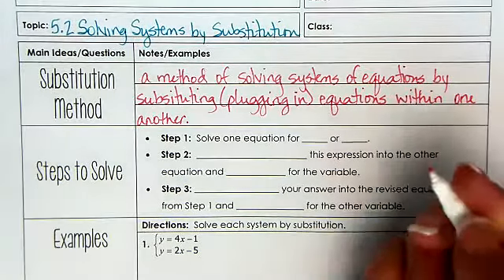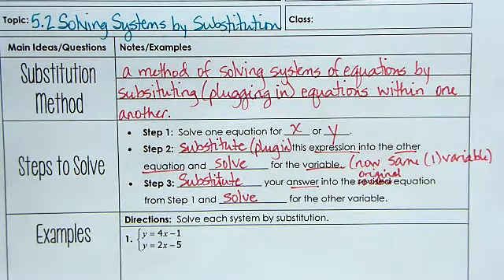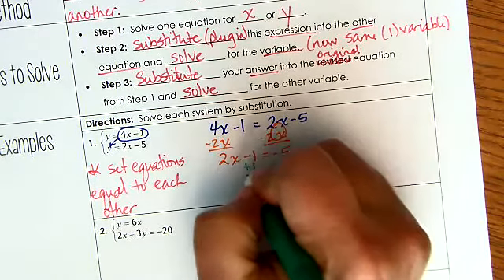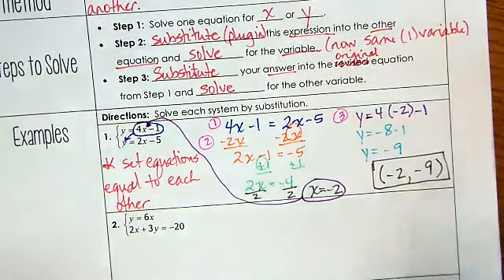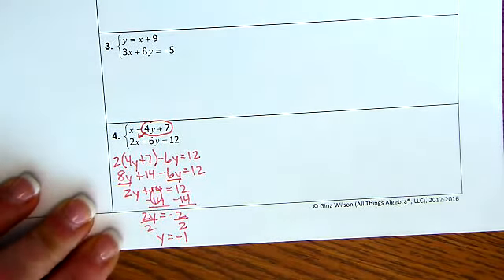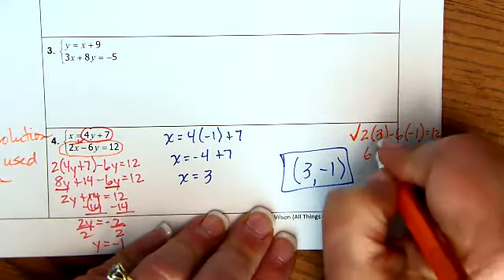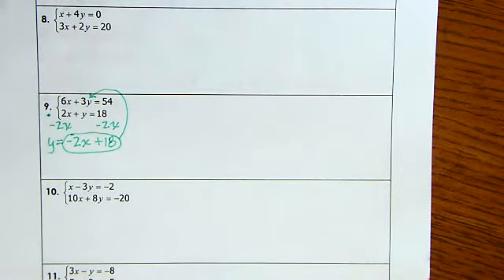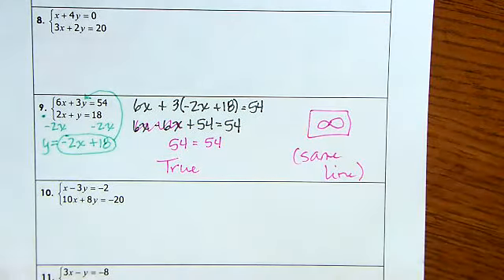Alg 5.2 Lesson Video Solving Systems by Substitution